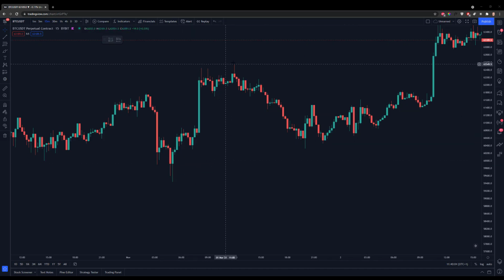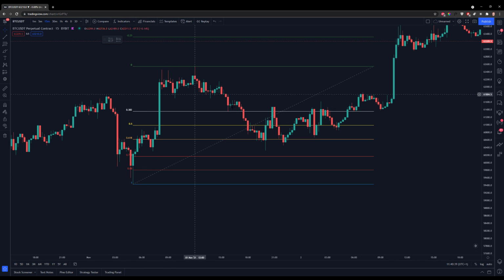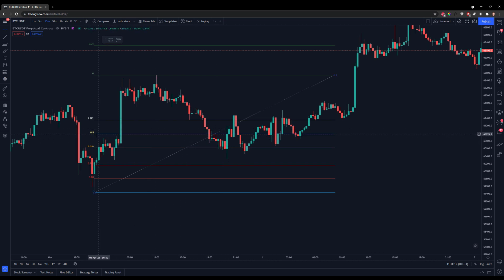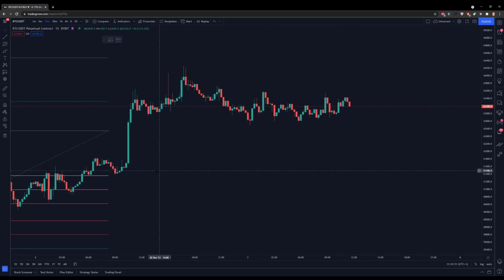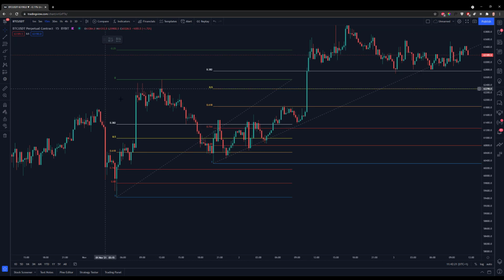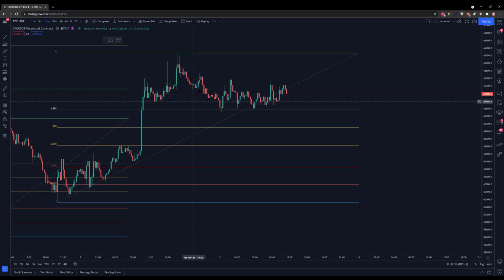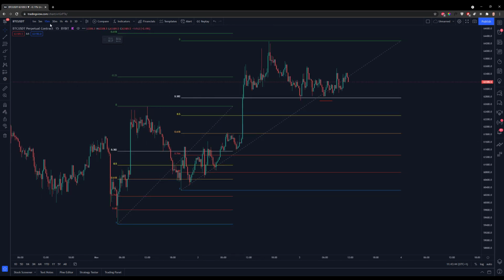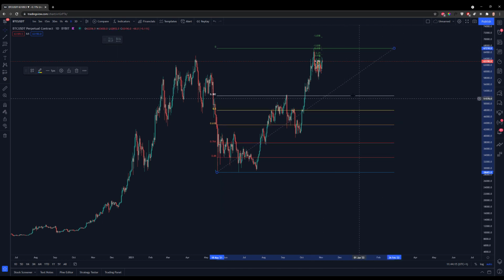FIBONACCI RETRACEMENT BASICS - TUTORIAL